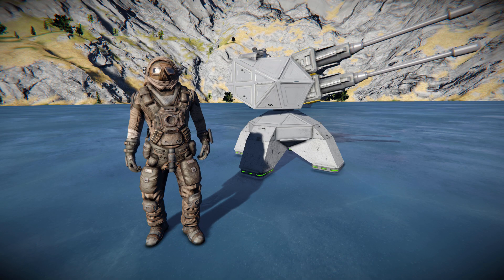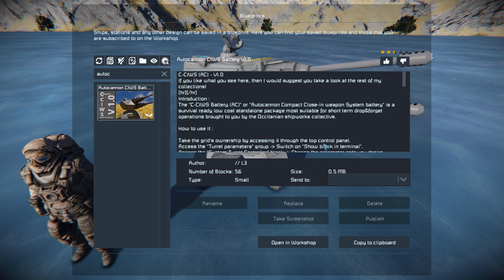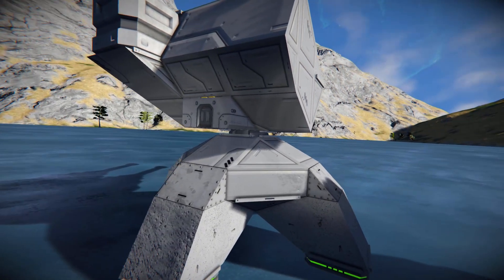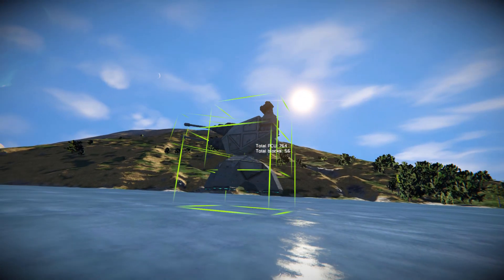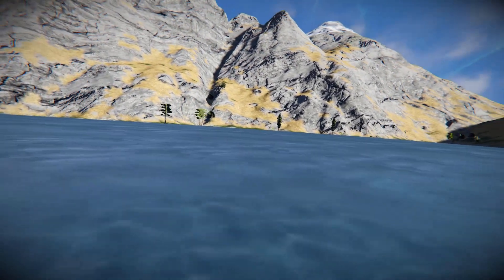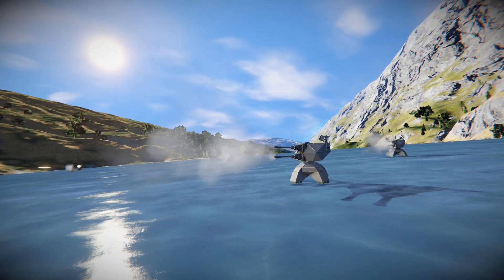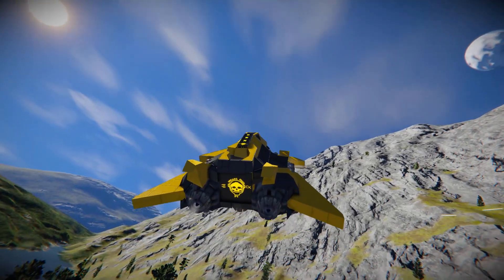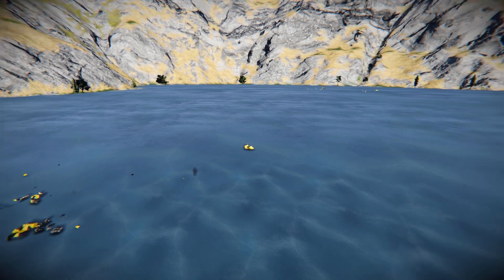The Autocannon CIWS Battery V1!! - Space Engineers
This is the Autocannon CIWS Battery V1 Steam workshop blueprint for Space Engineers! A cool small block vanilla custom turret that makes use of a script and the new custom turret controller block to make a devastating turret! I go over this turrets looks and features as well as how to set it up and use it then test it out to see what it can do. With a silly amount Vs a large small block ship for reason unknown!

0:00 Intro
1:20 Exterior Look
2:56 Setup & Settings
4:15 Testing
6:52 How Many Turrets Is Too Many!